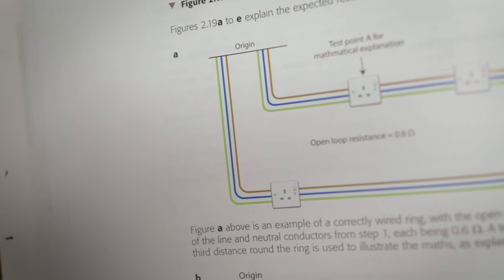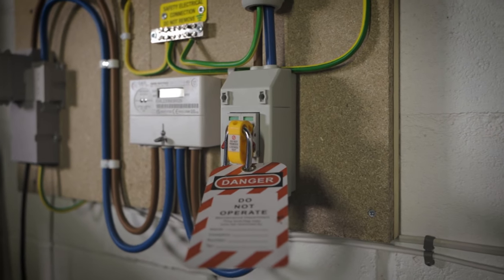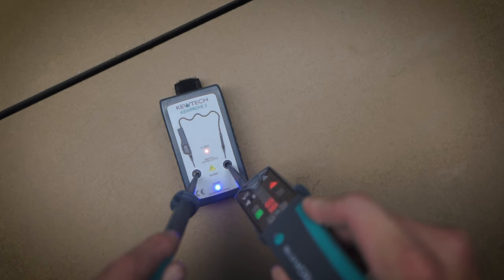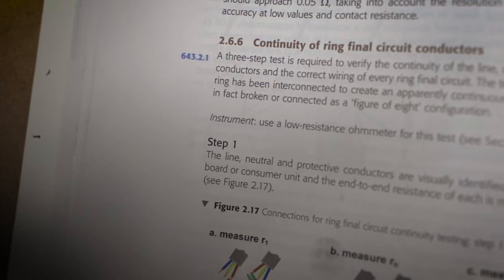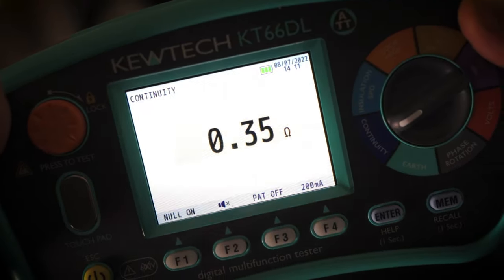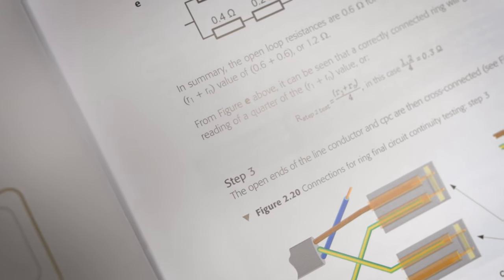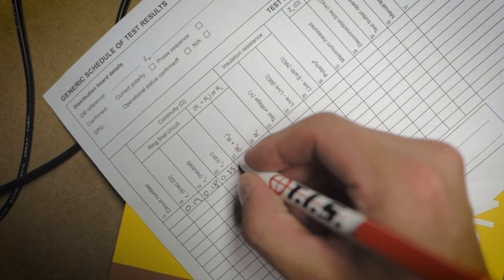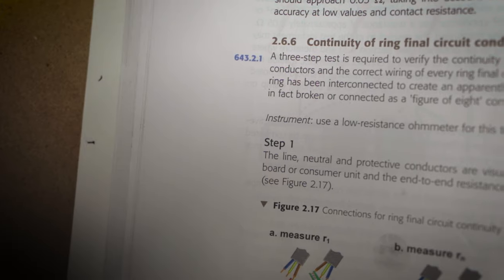Ring final continuity testing - r1, rn, r2 & R1+R2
In this video i run throught the process and theory of the continutiy of ring final circuit conductors test and how ou can get your r1, rn, r2 & R1+R2.

0:00 - Intro
0:46 - Safe isolation
1:21 - Parrallel paths
1:49 - Why and how do we do this test?
2:44 - What you need
4:01 - Step 1
4:37 - Step 2
5:31 - Step 3
6:12 - Step 1 results
9:21 - Step 2 results
10:45 - Step 3 results
13:59 - Outro